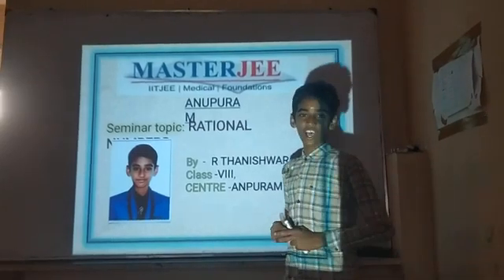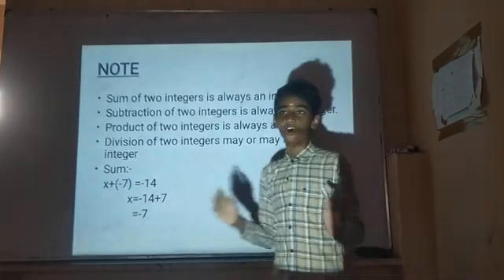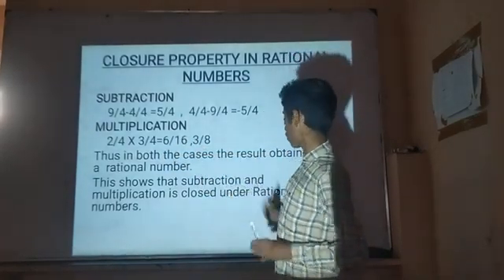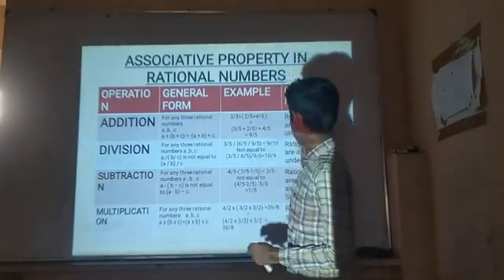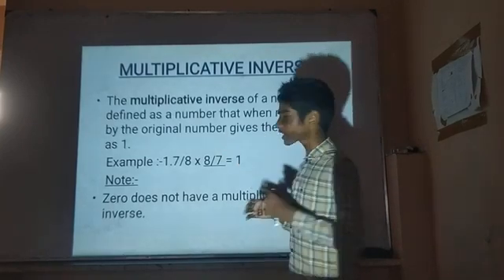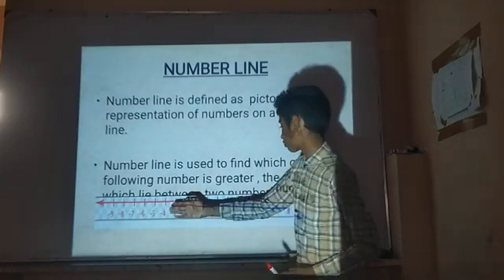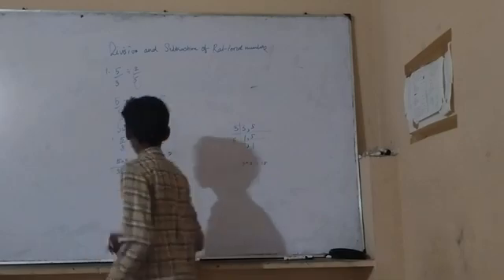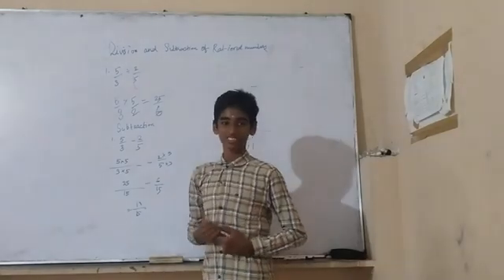Numbers|Rational Numbers| Different Types of Numbers| presentation of Numbers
Presentation of Rational Numbers|Presentation of Numbers| Numbers in Maths|